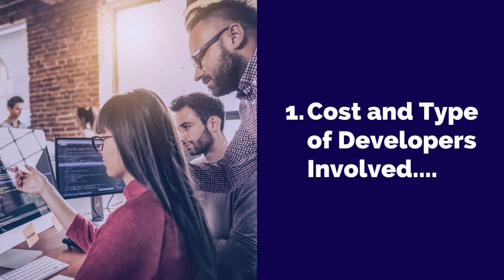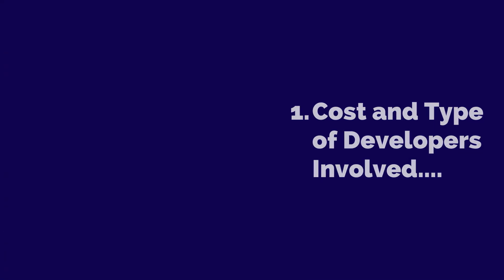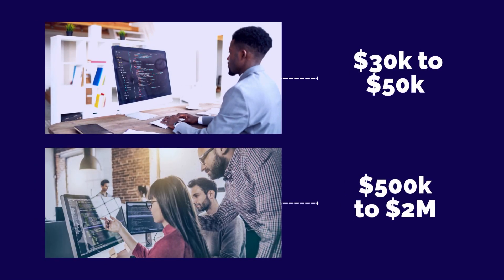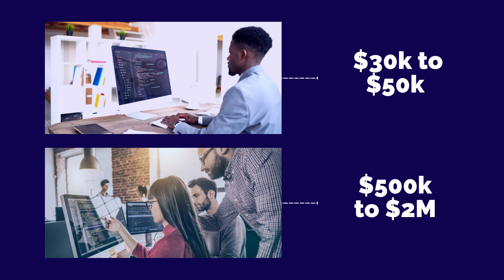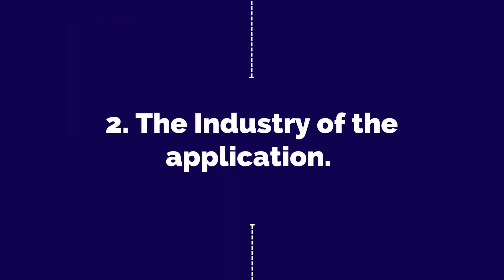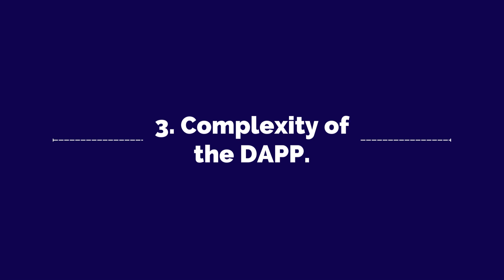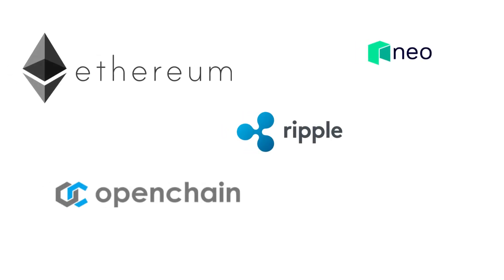How Much Does it Cost to Build a Decentralized App (DApp)?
Blockchain technology has come to stay! It is the present and the future.

Blockchain technology is used in today’s world by businesses to build secure cost-effective applications. Like every application, companies and engineering teams would need to draft a budget before undertaking a blockchain development project.

How much does it cost to build a DApp and what is involved? Find out the answer to this question in this video.